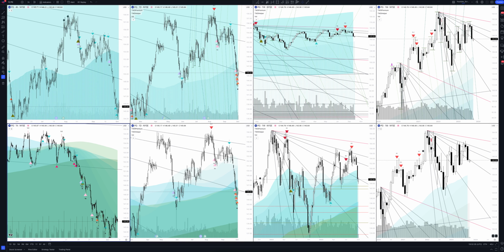PROCTER & GAMBLE COMPANY (THE) price forecast, (Procter & Gamble) analysis today and 2024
In this video you will see a complete overview and professional analytics of Procter & Gamble on all time intervals, and also learn how to buy or sell PROCTER & GAMBLE COMPANY (THE) today and next week. Considering that we are analyzing monthly timeframes for PG, this will help you make forecasts for any time interval. Whether you are a trader starting from scratch or an investment enthusiast, this video will definitely give you a complete understanding of the market situation.

If you are interested in the Procter & Gamble price forecast for today and tomorrow, see the PROCTER & GAMBLE COMPANY (THE) analytics on the hourly interval.
If you are a trader and you are interested in the price forecast Procter & Gamble for the day, look at the analytics PROCTER & GAMBLE COMPANY (THE) on the daily timeframe.
If you are an investor and you need a price forecast Procter & Gamble Company for a week, look at the analytics PROCTER & GAMBLE COMPANY (THE) on a weekly interval.
If you are a professional investor and you are interested in the Procter & Gamble Company price forecast for 2023, see the PG analysis on a monthly interval.

All analytics are done using the professional trading indicator The Waved™ Premium.